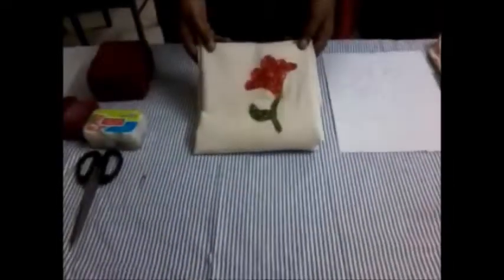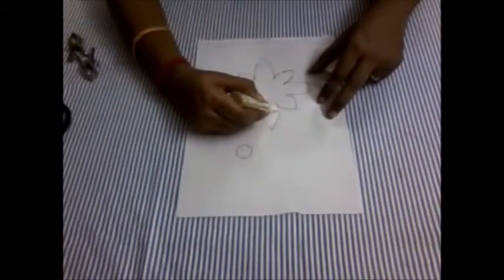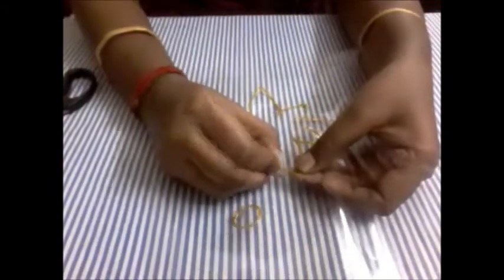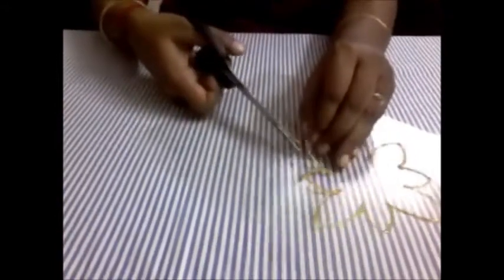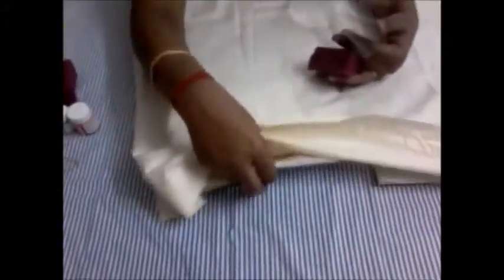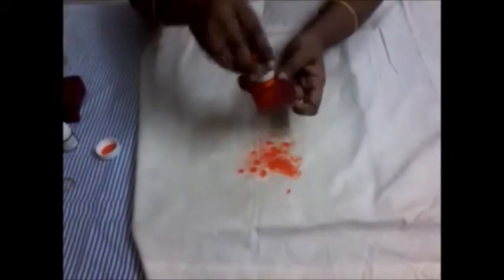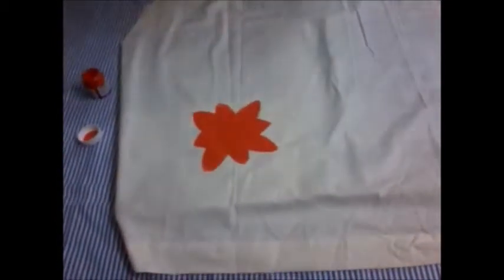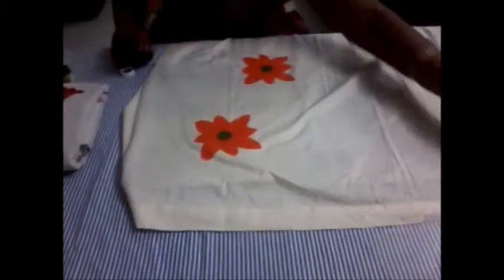Stencils printing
This is an easy and different way to print on small and large fabrics.
Two to Three colors can also be printed in this.
start printing and become a designer